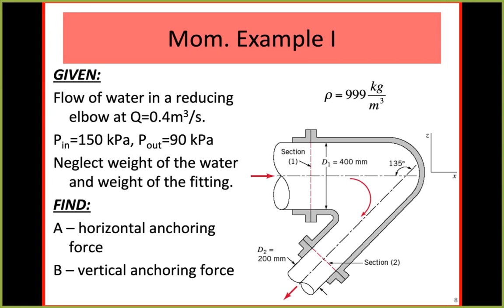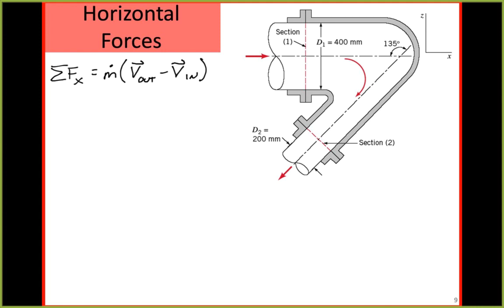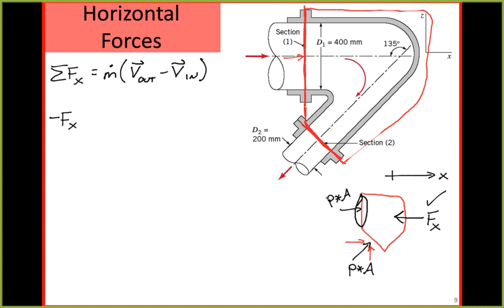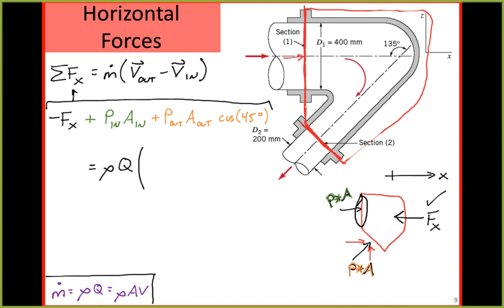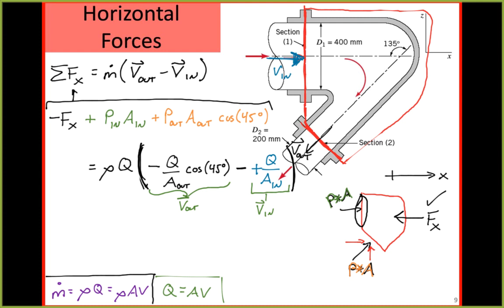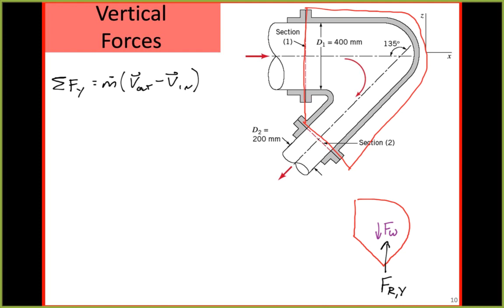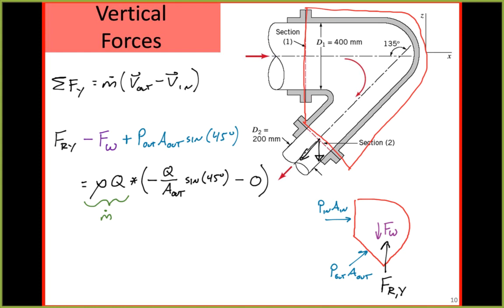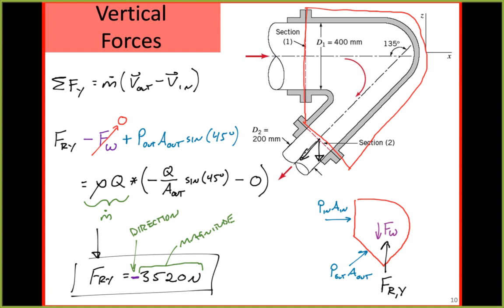Linear Momentum - Example